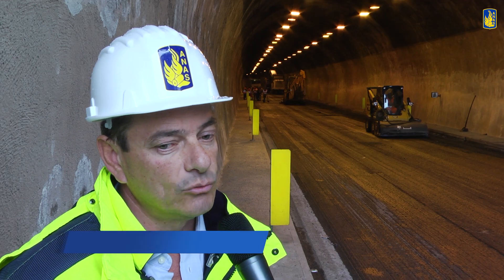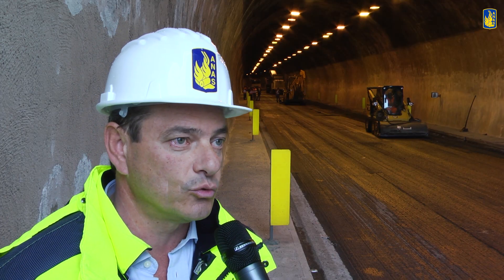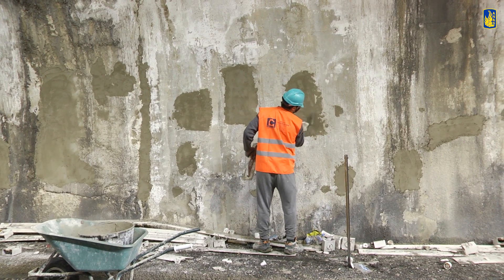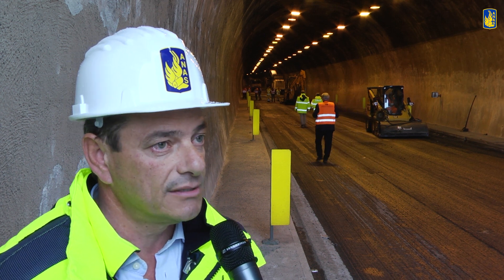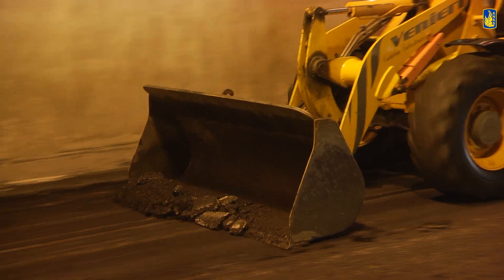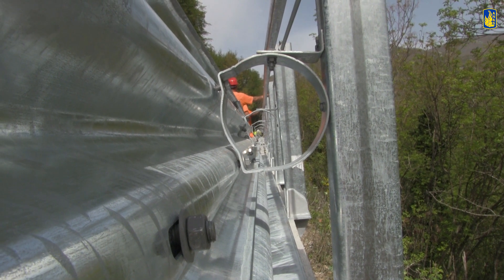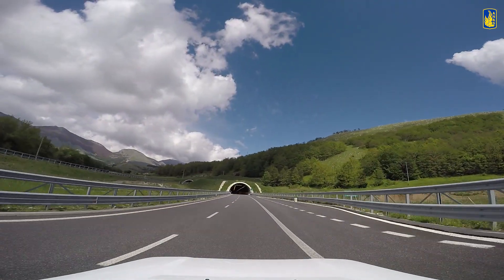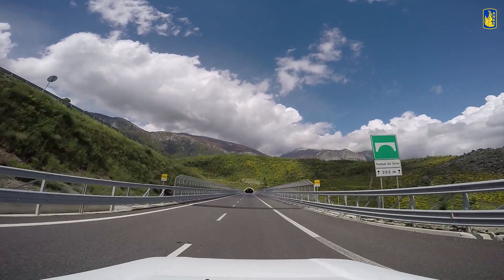Nuova A3 Salerno-Reggio Calabria, il piano di manutenzione 2016-2020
8 novembre 2016 – Gli ingegneri di Anas descrivono il piano di manutenzione 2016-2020 per la nuova A3 Salerno-Reggio Calabria: i lavori in corso, gli interventi previsti, gli investimenti.